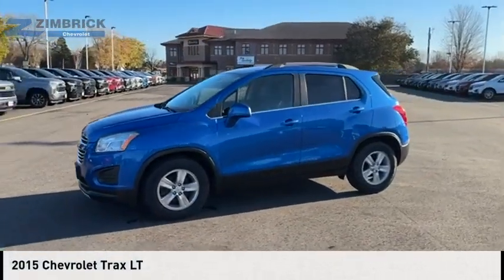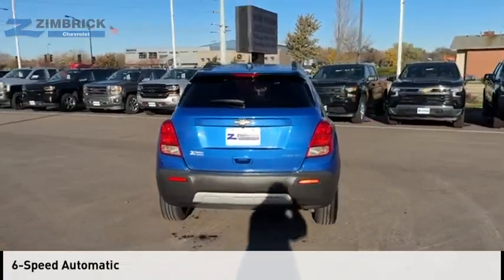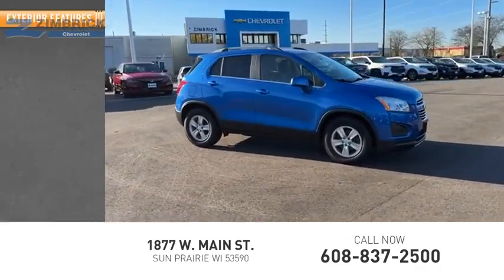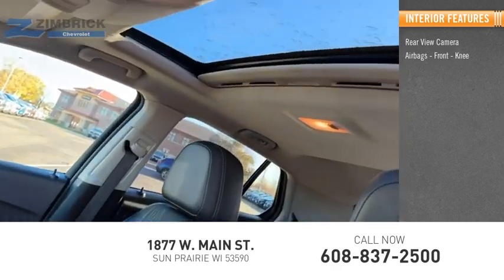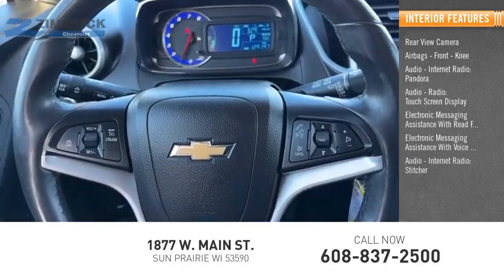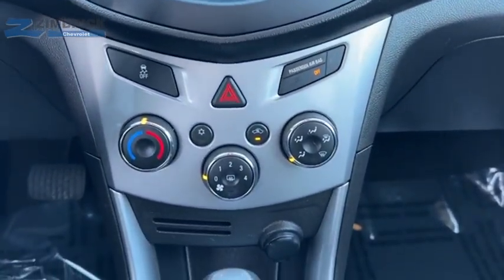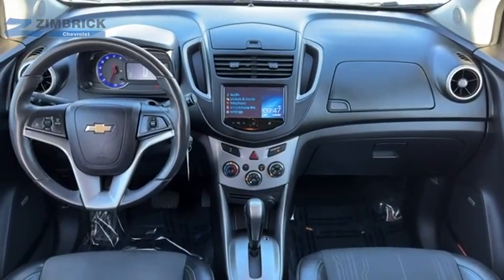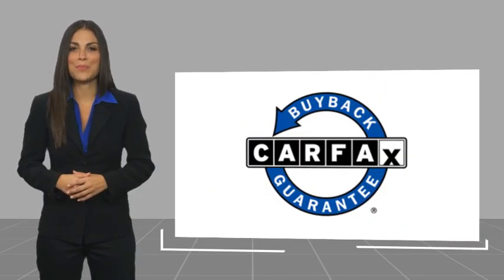2015 Chevrolet Trax 70144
2015 Chevrolet Trax LT

Zimbrick Chevrolet
1877 W. Main St.